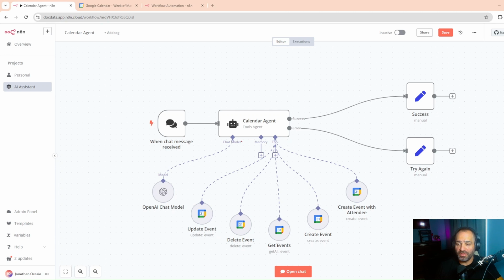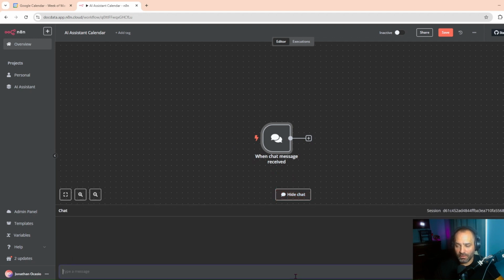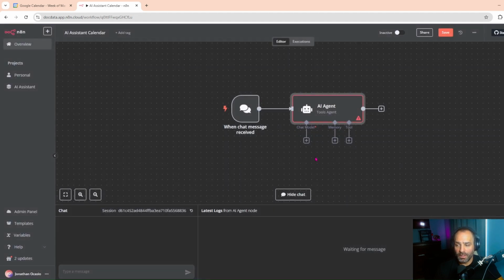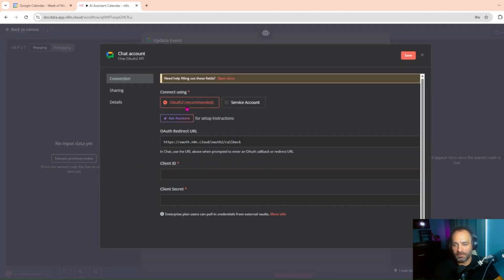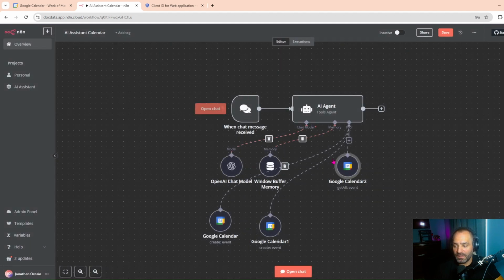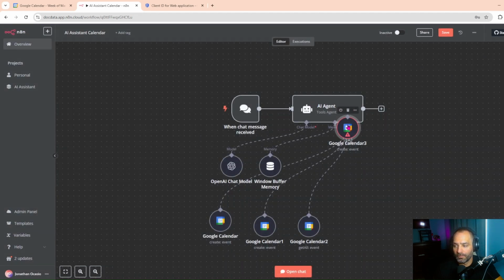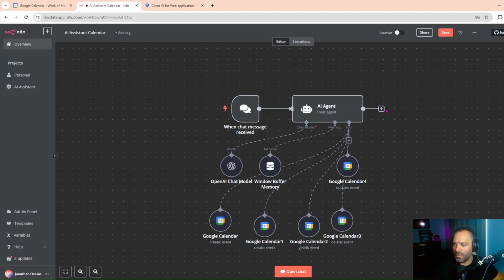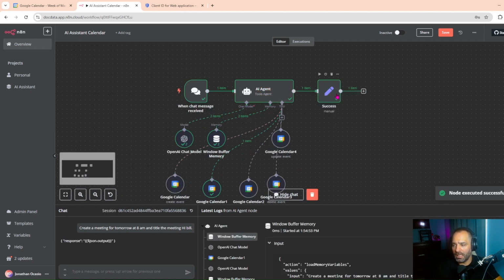Build Your Free AI Calendar Manager with n8n | Step-by-Step Tutorial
In this dynamic YouTube tutorial, learn how to automate your calendar using n8n, a powerful open-source tool that lets you build custom AI solutions without a single line of code! We'll walk you through setting up n8n workflows to create a highly efficient AI calendar manager that integrates seamlessly with Google Calendar, Microsoft Outlook, and more. This video is perfect for anyone looking to boost productivity with automation. Whether you're a busy professional or a multitasking student, you'll find this guide invaluable. We cover everything from initial setup to advanced scheduling features, ensuring you have a reliable AI assistant to manage your appointments and reminders effortlessly. Don't miss out on optimizing your time management—watch now and start building your own AI calendar manager for free!